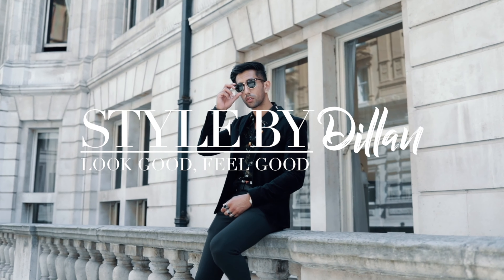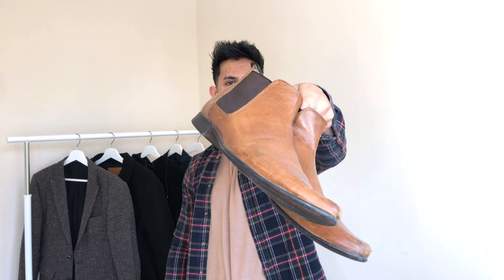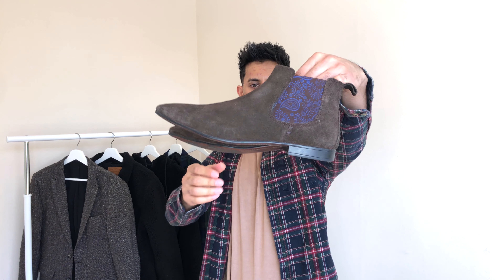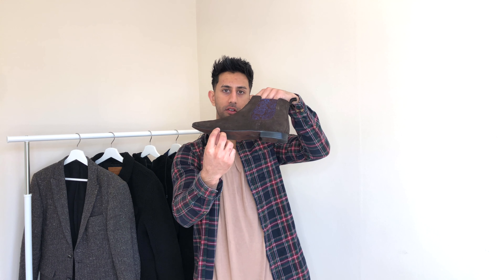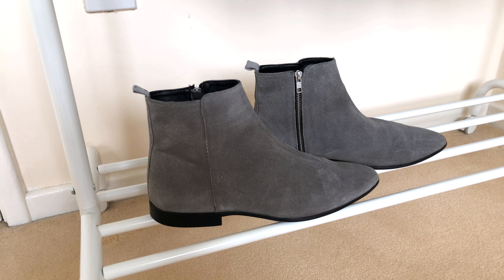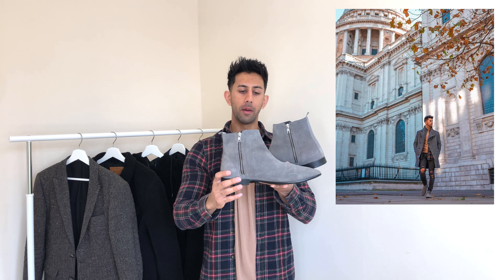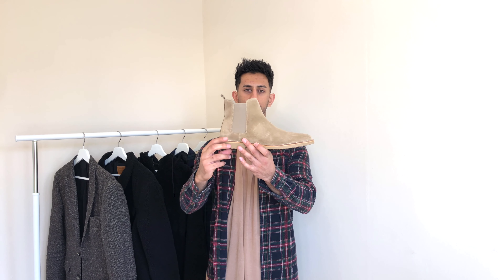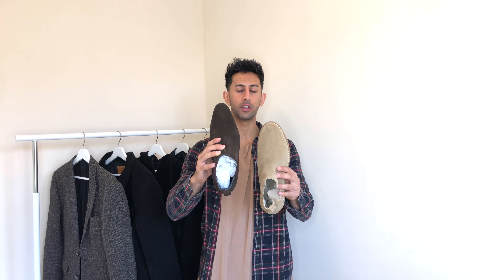HOW TO WEAR CHELSEA BOOTS | MENS FASHION | BOOTS FOR MEN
Welcome back everyone! Chelsea boots are super stylish and really should be a staple piece of every guy’s wardrobe. In this video I am going to take you through a few of my Chelsea boots and give you some tips on how to wear Chelsea boots. Chelsea boots are super versatile and can be worn any time of the year so it is definitely worth getting some!

Which Chelsea boots from my collection are your favourite?

BEIGE CHELSEA BOOTS

BEIGE CHELSEA BOOTS

BLACK LEATHER CHELSEA BOOTS

BROWN LEATHER CHELSEA BOOTS

GREY CHELSEA BOOTS